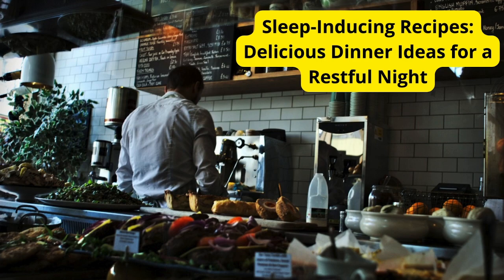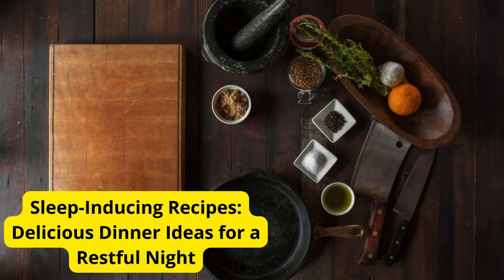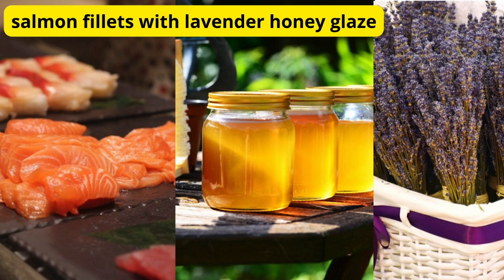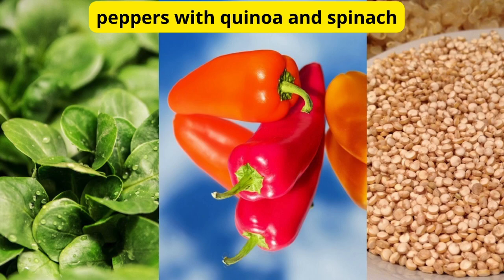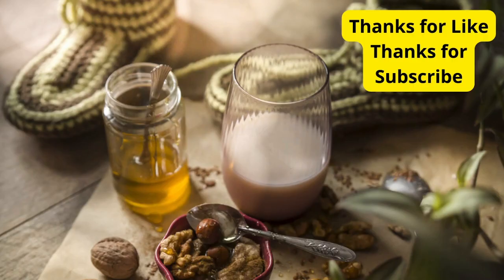Sleep Inducing Recipes Delicious Dinner Ideas for a Restful Night